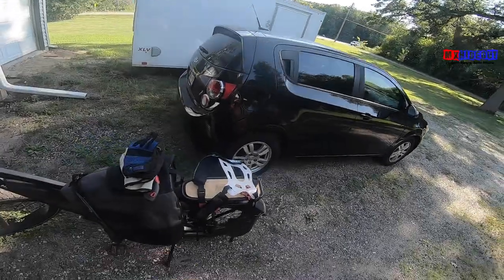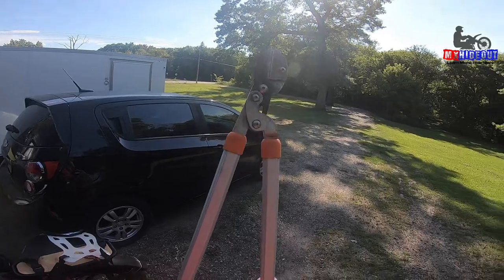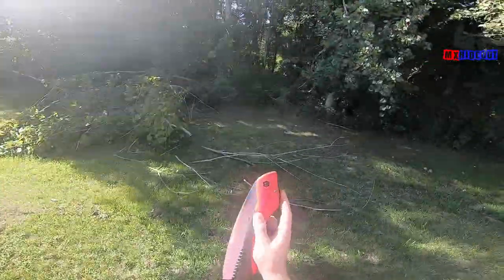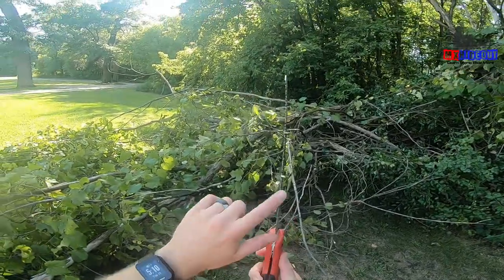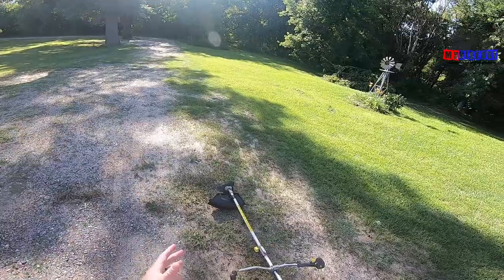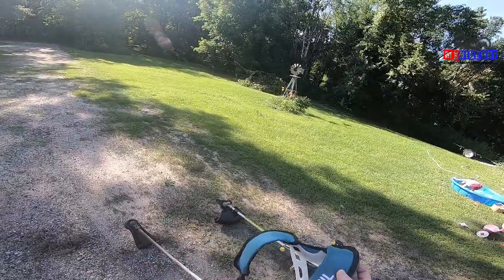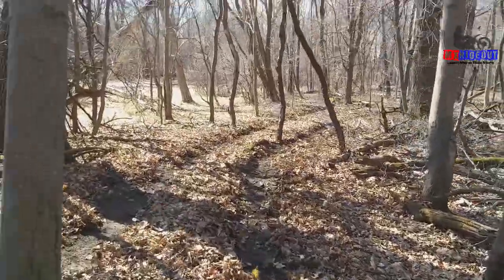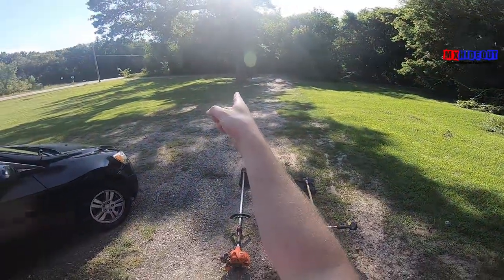My Favorite Tools For Dirt Bike Trail Building & Maintenance [On The Cheap!]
How to make dirt biking safer using basic techniques [Get my guide for FREE today]

These are the essential tools I use for making and maintaining single-track trails for dirt biking and mountain biking on my electric bike and gas dirt bikes.

If you're a solo trail builder and don't want to spend thousands of dollars, you can still make some amazing dirt bike trails if you have woods in your backyard or access to at least a few acres of forest.

Tools:
Folding saw
Brush cutter
Leaf blower (if out of stock
Chainsaw chaps